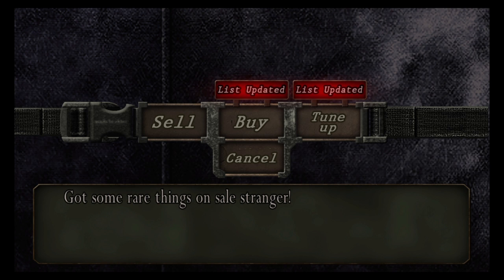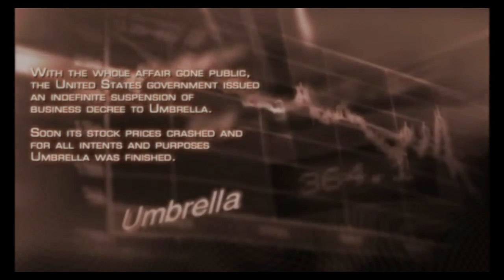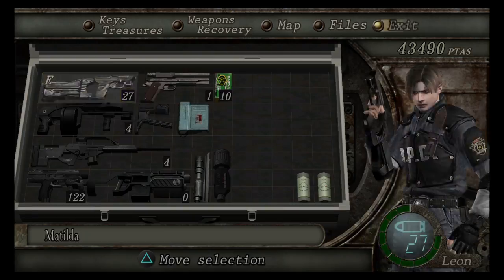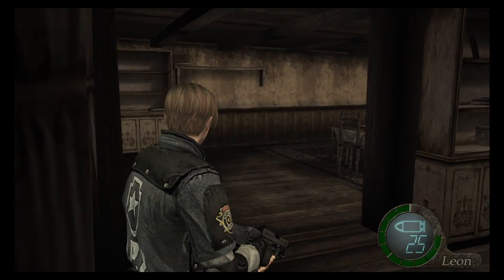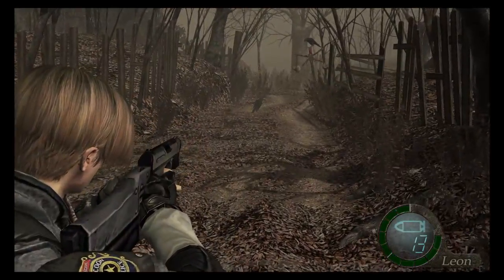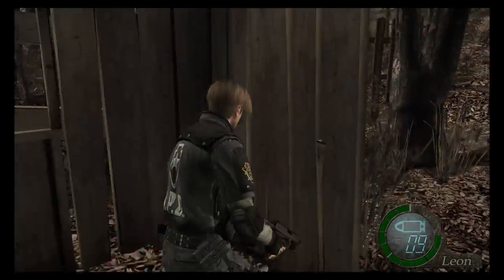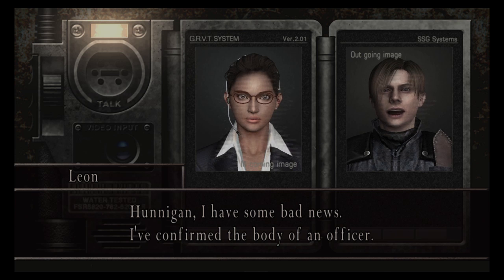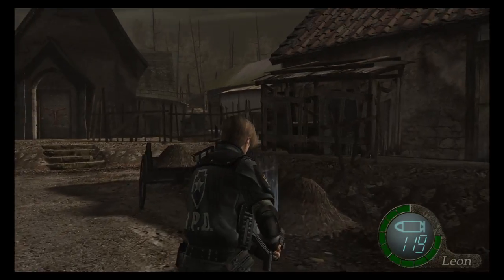The Fortress Plays: Resident Evil 4 Part 1: IT'S FREEZING!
Part 1 of our RE4 Walkthrough.

The Geek Fortress, A place where people can talk about the movies, comics, anime, manga, and sagas they love, a place where we can share ideas, and talk to one another. We are all one big community. Let’s share with one another our geekiness. We are Comics, Games, Movies, and Beyond….

Stay AWESOME! And GEEK ON!